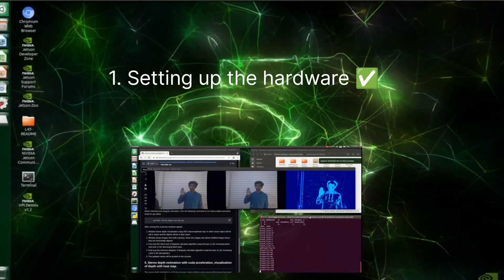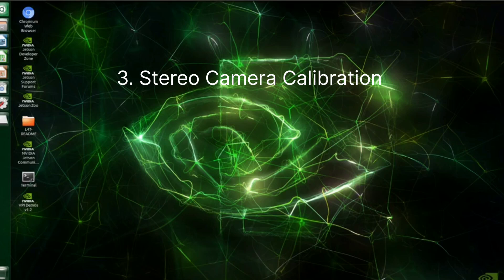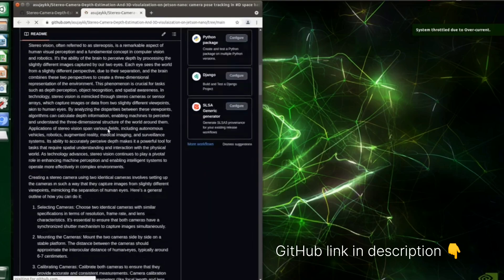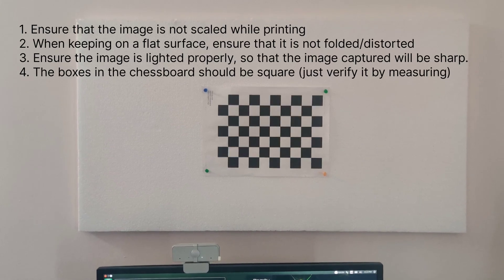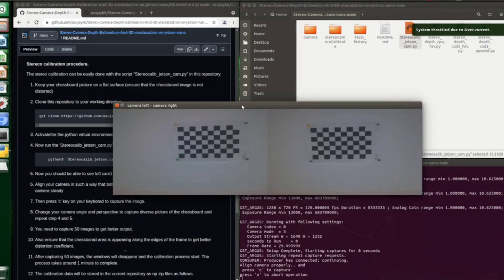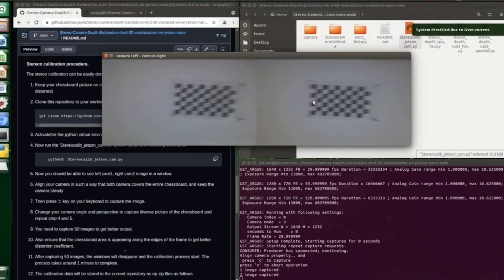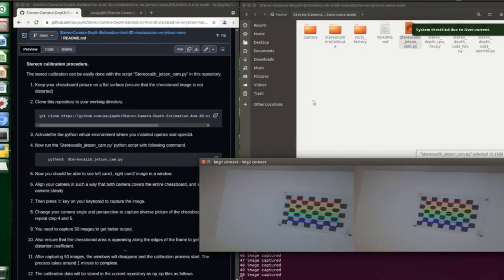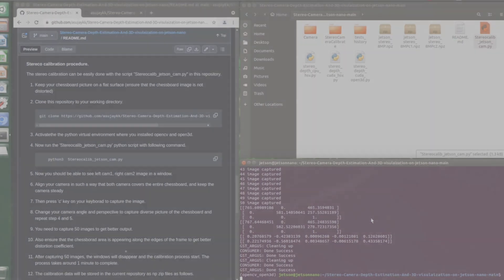How to build a Stereo Camera Depth Estimation system using OpenCV and Open3D on Jetson Nano?Part - 2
In this video we explain how to build a Stereo camera from scratch using two Raspberry pi v2 camera and Jetson Nano development board.
it covers
Building stereo camera hardware.
Stereo Camera Calibration
Depth estimation by stereo matching
2D visualisation using heatmap
3D visualisation using Open3D